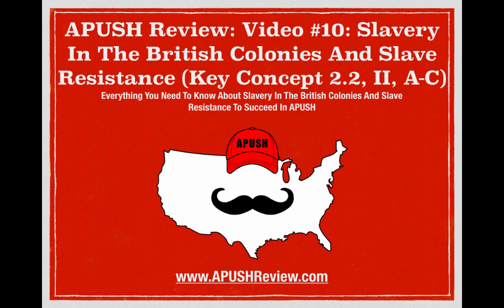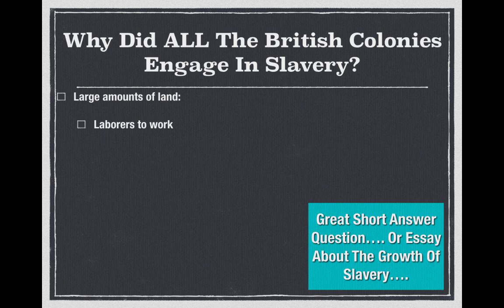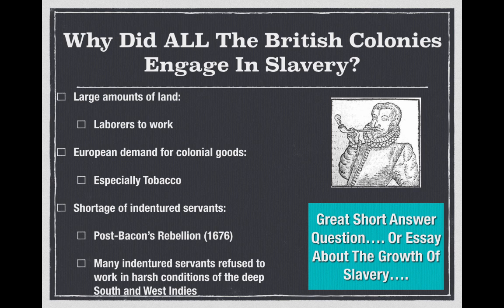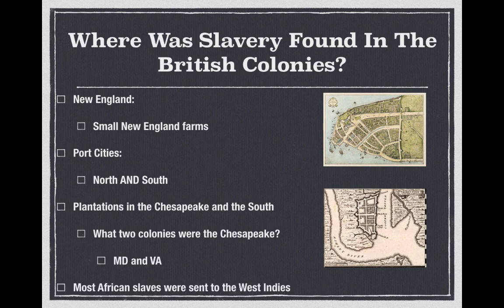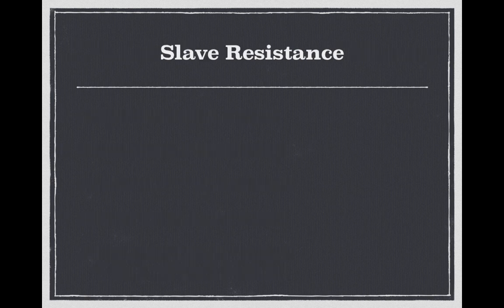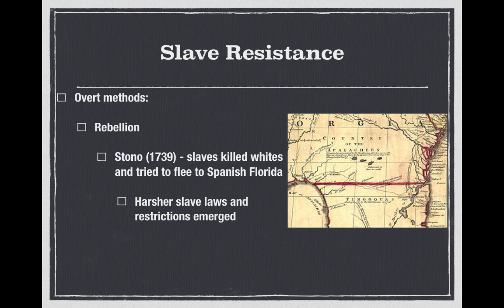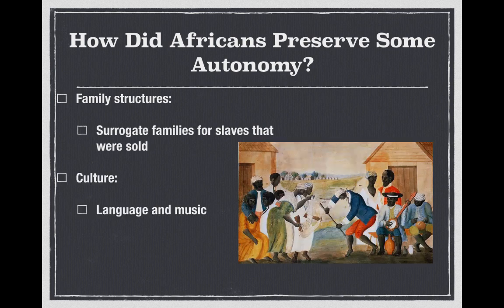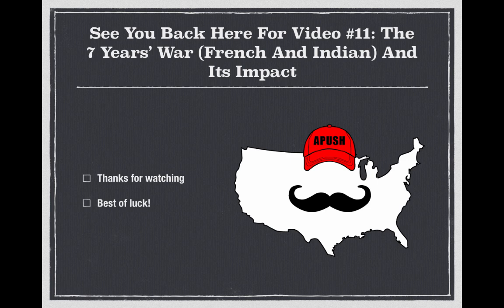APUSH Review: Video #10: Slavery In The British Colonies And Slave Resistance Key Concept 2.2, II, A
What were reasons for the growth of slavery? How did slaves resist slavery? Find out here!

Here are two review books I use and buy for my students to use throughout the year:
No Bull AP US History
Crash Course AP US History

If you would like to download the PowerPoint and/or a Video Guide for this video,